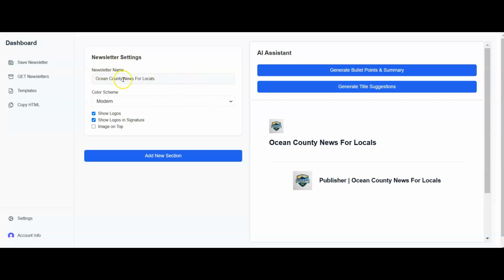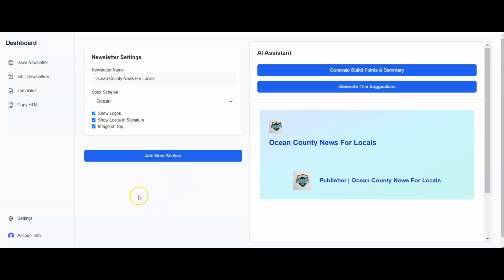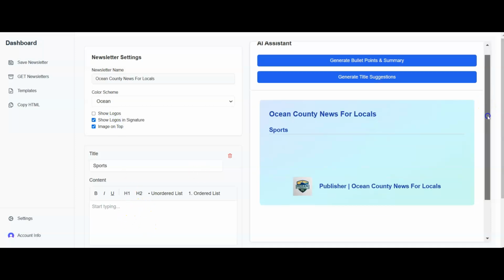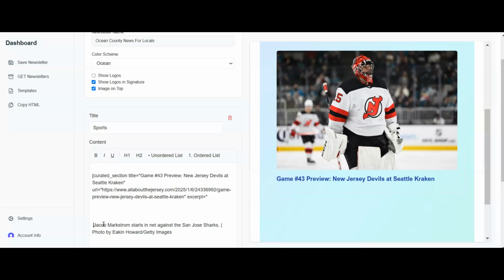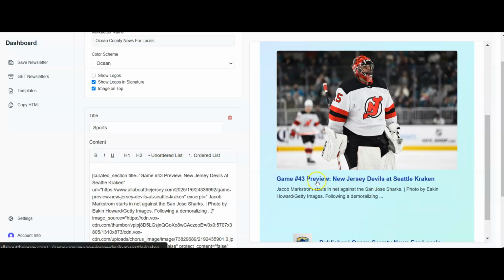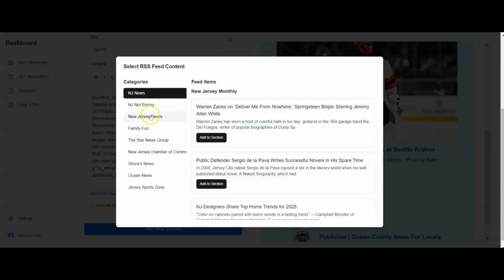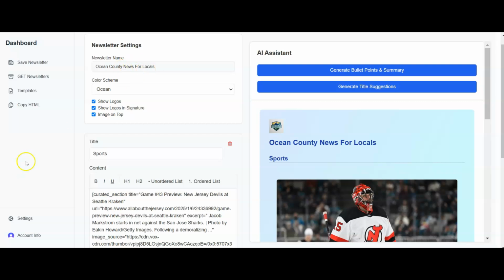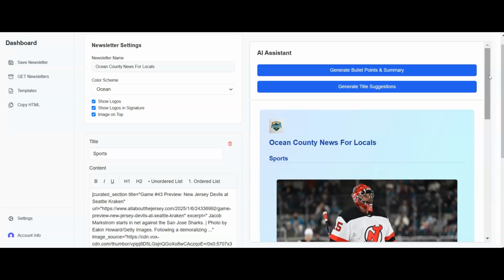Automate Your Local Newsletter Design with AI – Here's How!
Create Your Local Newsletter in 5 Minutes - discover how to launch your dream newsletter project without any design experience! This game-changing AI tool is revolutionizing the way local newsletters are created, making it easier than ever to start your own profitable publication.

Want to spend less time designing and more time growing your newsletter business? CopyQuill's innovative AI technology handles everything from design templates to content curation, allowing you to focus on what really matters - building your subscriber base and generating income.

Transform your local news ideas into a professional newsletter in minutes. Choose from stunning pre-made templates, customize your color scheme, and let the AI curate relevant content from RSS feeds. The tool even writes compelling introductions and conclusions for you!

Perfect for aspiring newsletter creators who:
• Want to start a local news business
• Have limited design experience
• Need help with content curation
• Are looking to create consistent, professional content
• Want to build a sustainable income stream

Ready to revolutionize your newsletter creation process? Join our exclusive beta testing program and be among the first to experience this powerful tool. Whether you're planning to quit your 9-5 or create an additional income stream, CopyQuill makes it possible to start your newsletter journey today.

CHAPTERS:
00:00 - Design Your Newsletter in Seconds
00:40 - Newsletter Design Tips
03:18 - Automated Newsletter Writing
04:33 - Beta Test Participation